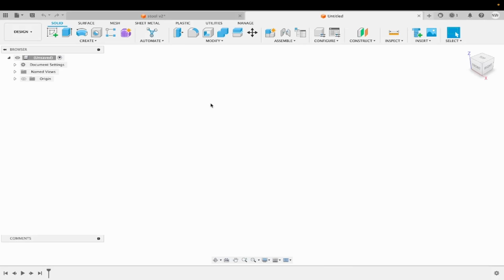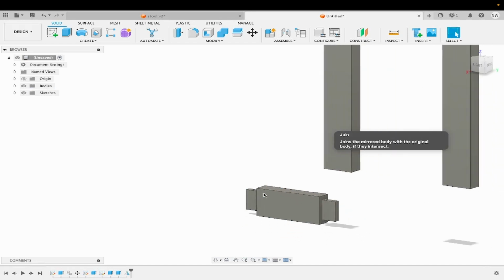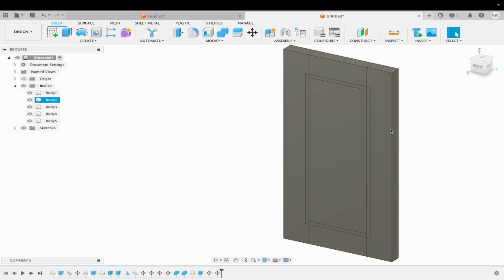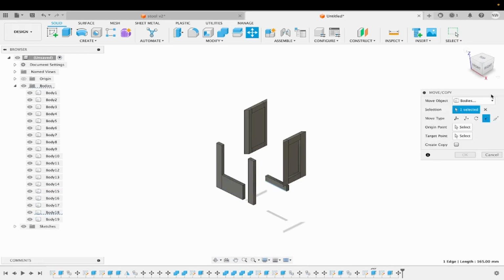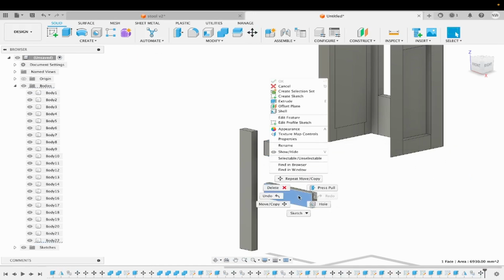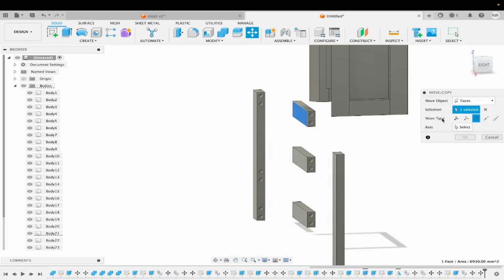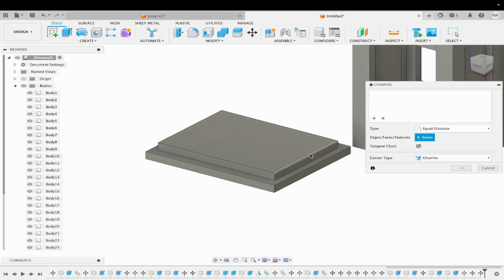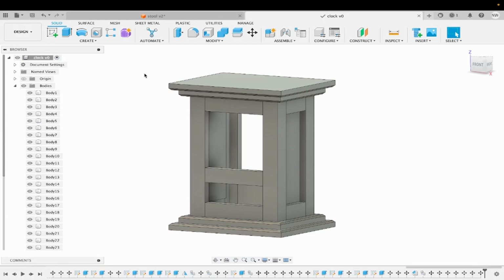Episode 1 How to Draw the Clock